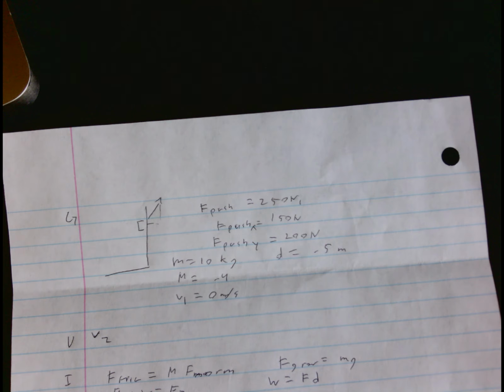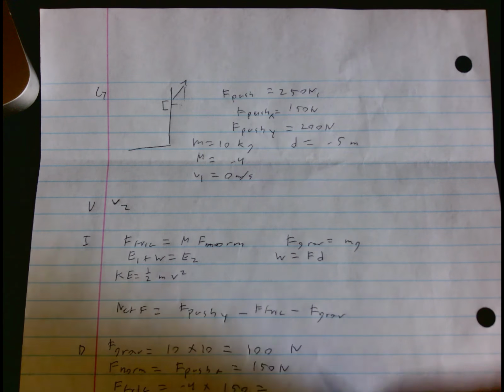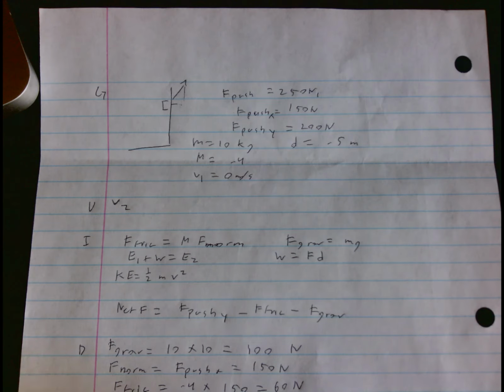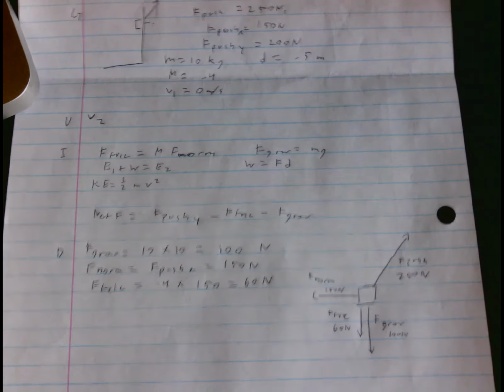EP3.09 Problem 23